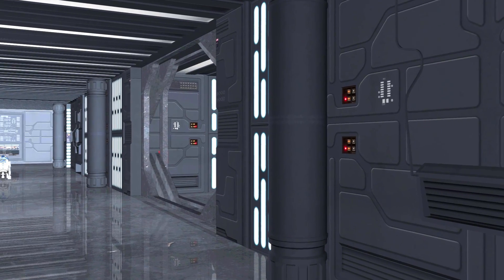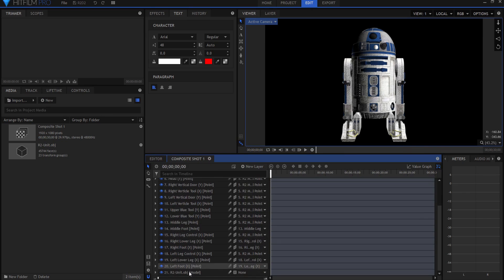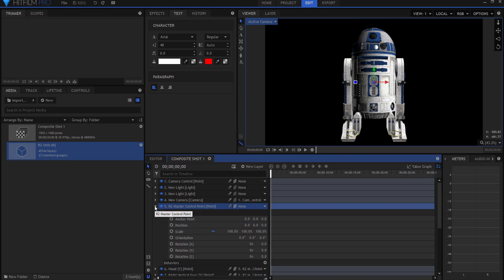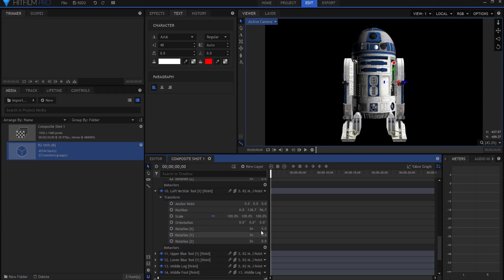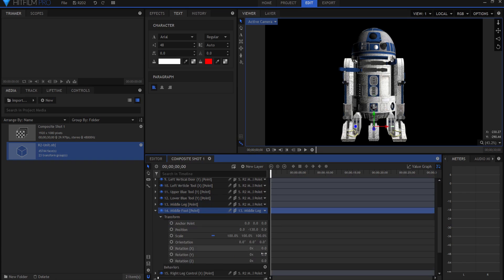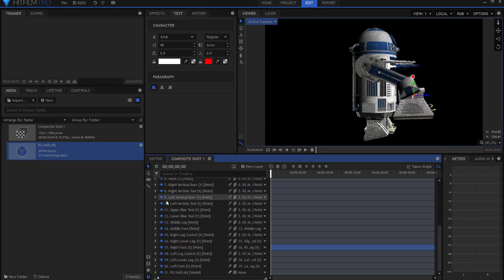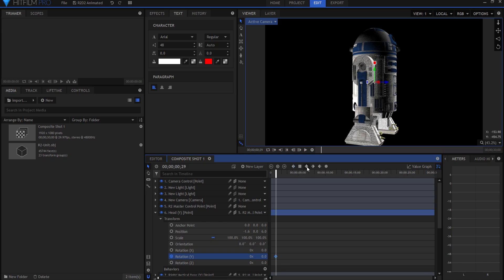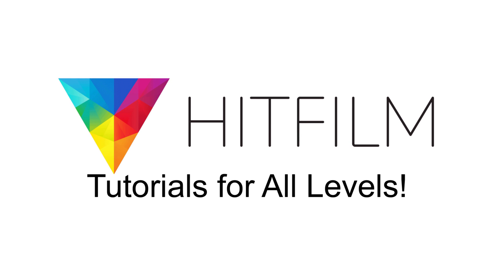Fully Rigged R2D2 Model for HitFilm Pro!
Are you making a Star Wars Fan Film? Do you need an animated R2D2 unit? You need to watch this video!